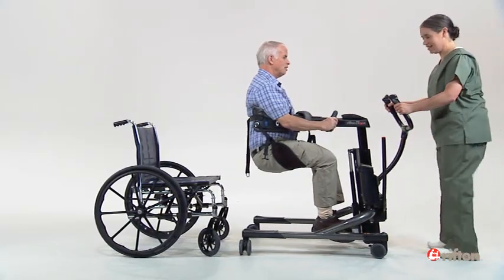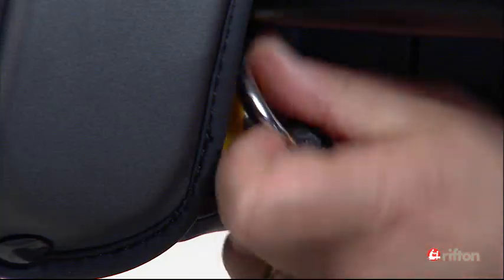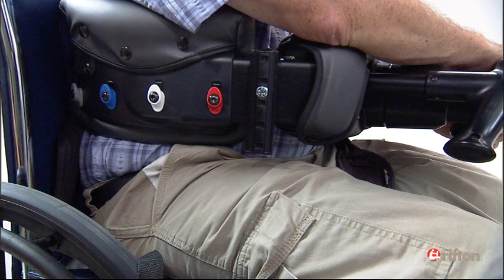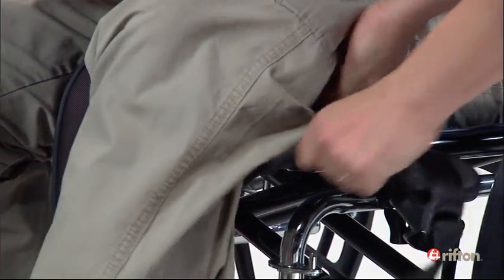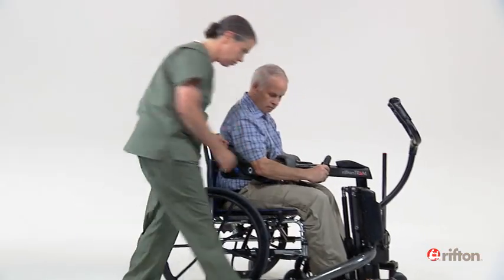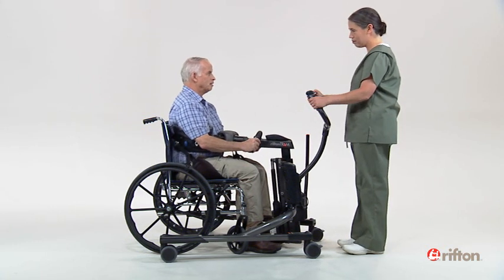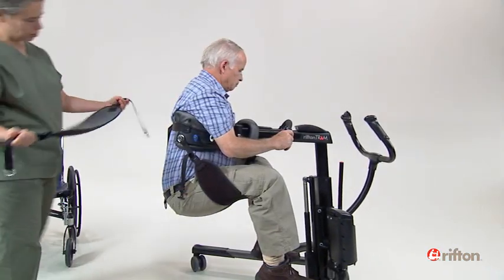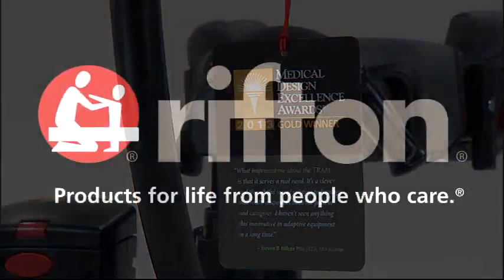Rifton TRAM video 1: The Seated Transfer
The Rifton TRAM combines three powerful functions in a single, compact, ultralight device: seated transfer, sit-to-stand lift, and gait training. This short step-by-step guide demonstrates how you can quickly and easily transfer your client in the seated position. Because the TRAM uses no sling, it's ideal for toilet transfers.

0:00 Intro
0:18  Getting ready
0:47 Body support
1:10 Leg straps
1:55 Lifting
2:19 Additional leg strap